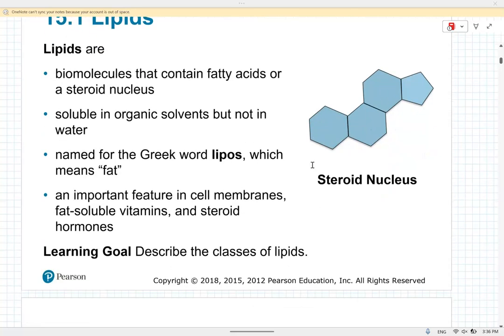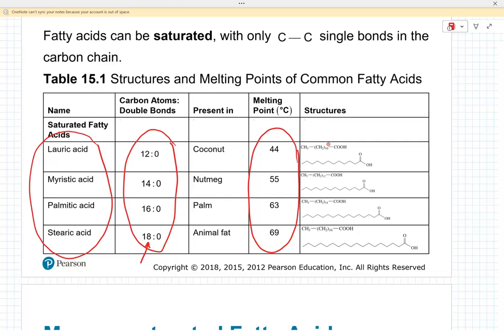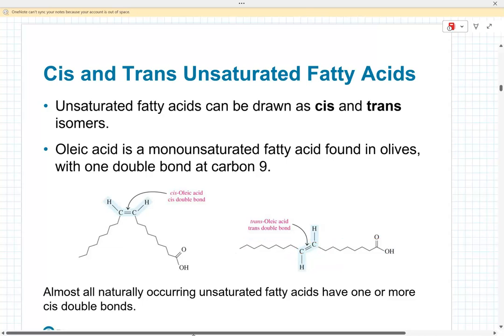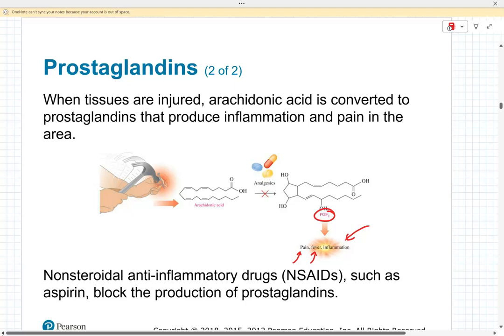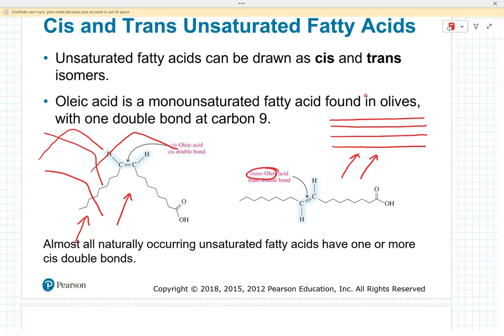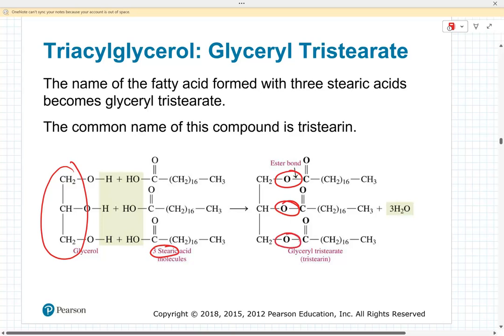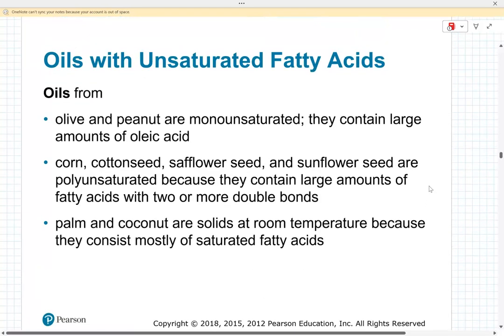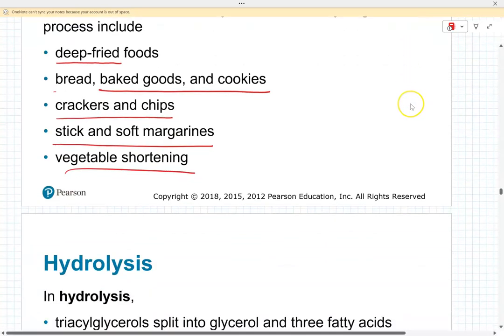Chapter 15 - Lipids - part 1